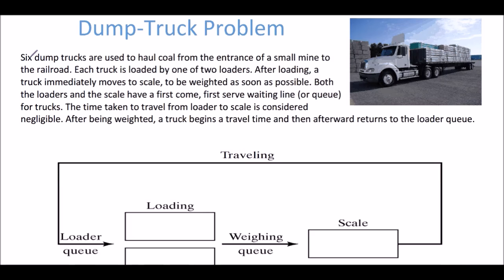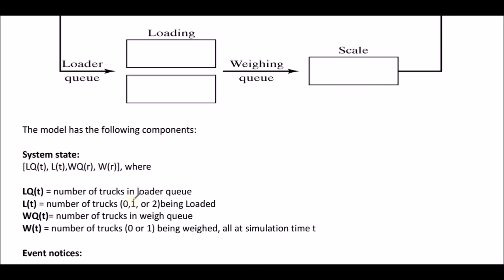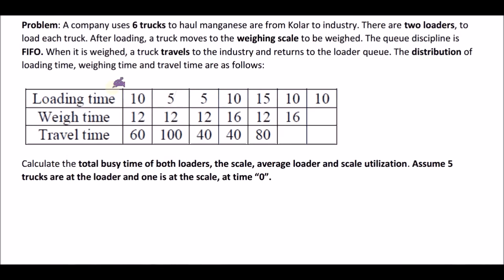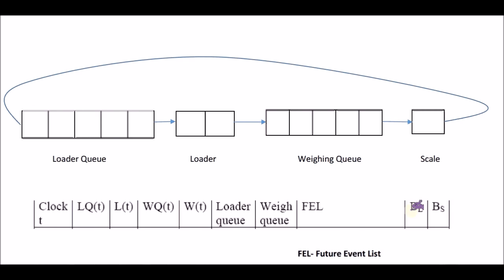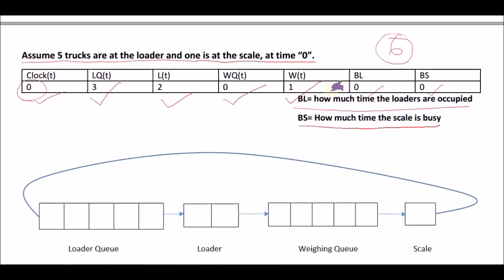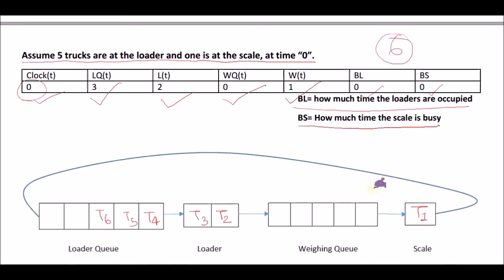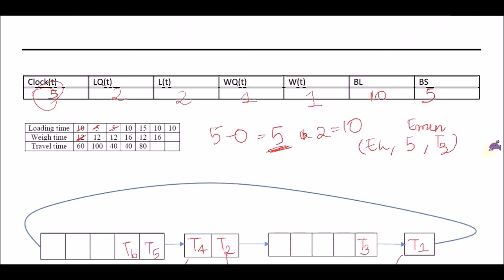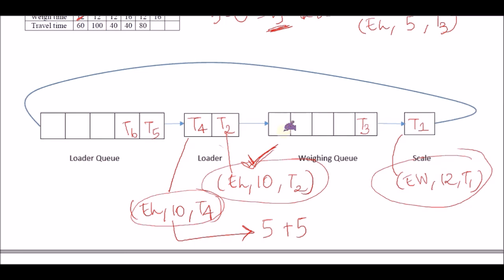System Modeling and Simulation: Dump Truck Problem Part 1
This video is a step by step guide to solving the dump truck problem. I refer to the book "Discrete event system simulation" by Jerry Banks et al.

Leave your suggestions in the comments below :)